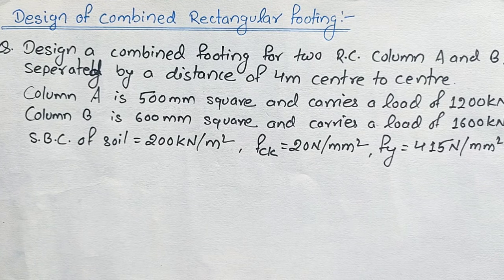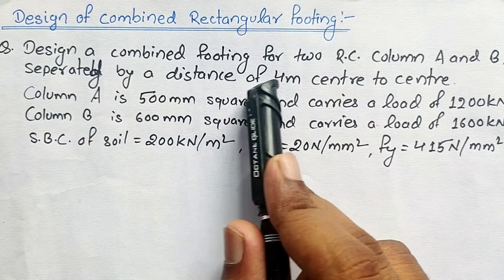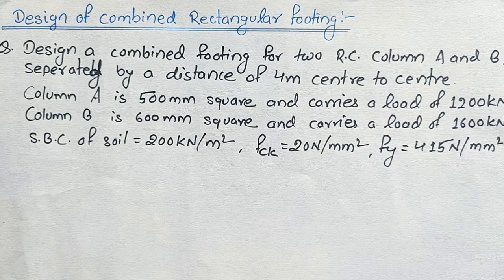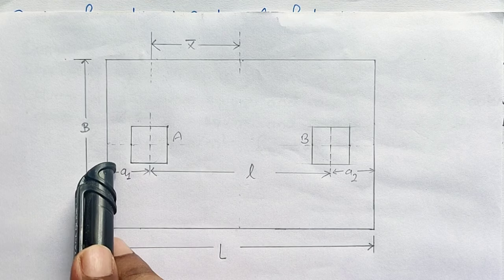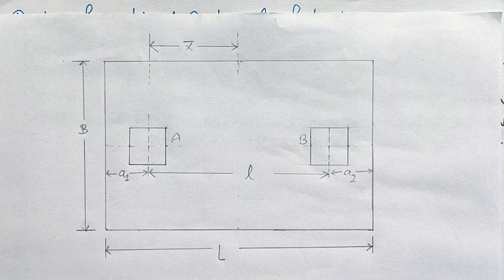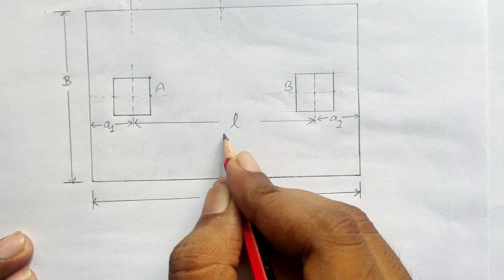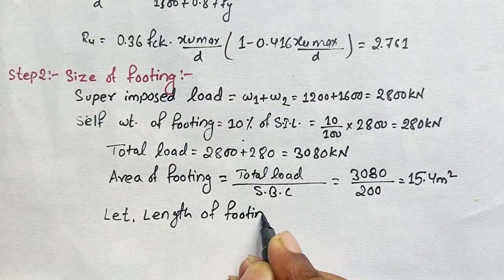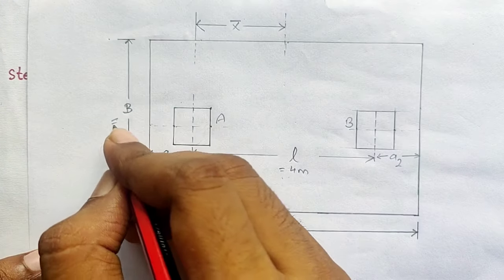Design of combined rectangular column footing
part 1:

SOME IMPORTANT RESULTS FROM THE VIDEO:

1. Size of footing = 6m x 2.6m
2. Net upward soil pressure = 181.81 KN/M^2
3.Load per m width of footing = 472.72 KN/M
4. CG of column load and CG of footing coincides at distance 2.28 m from the center of column A.

calculations of longitudinal and trensverse reinforcement is included here in part2.

Design of combined rectangular footing part 2